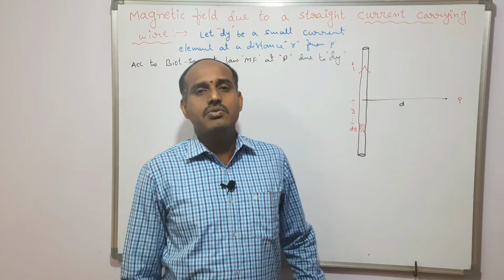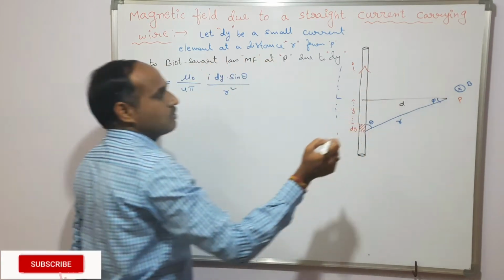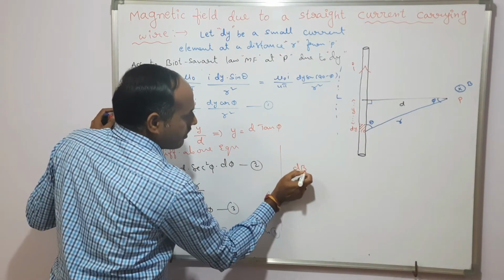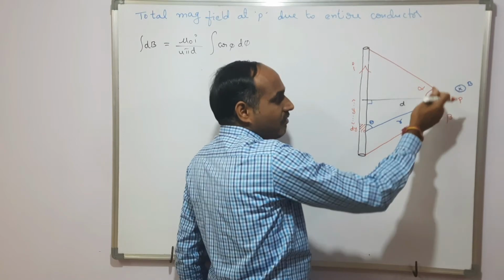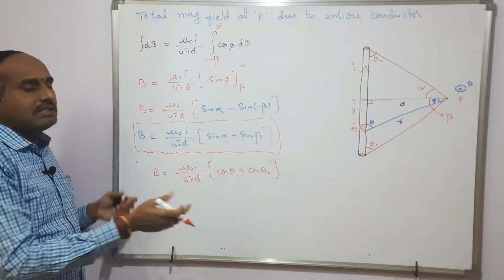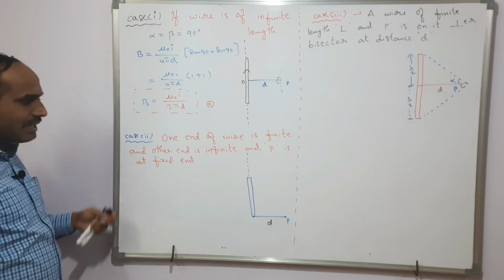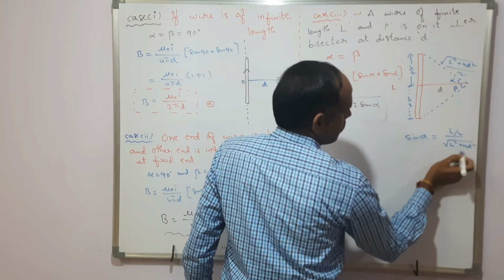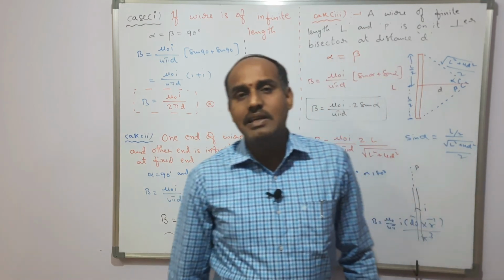MOVING CHARGES AND MAGNETISM-21# Magnetic field due to a straight current carrying wire. FOR MAINS.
In this video I derived the expression for magnetic field due to a straight current carrying wire with special cases.FOR JEE MAINS AND NEET.